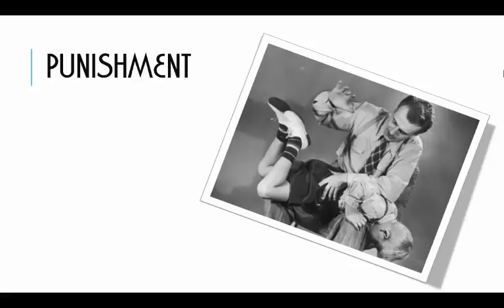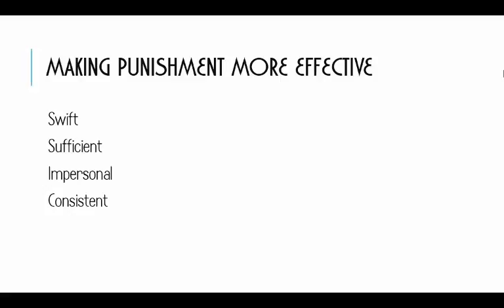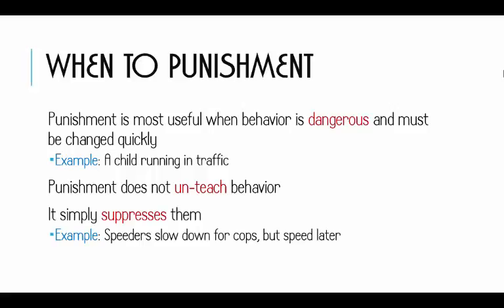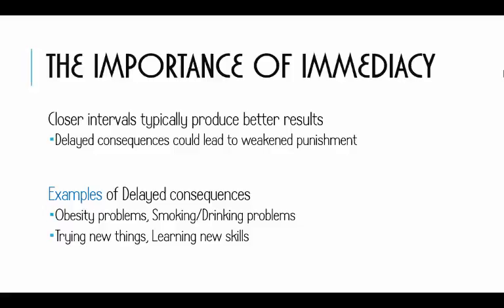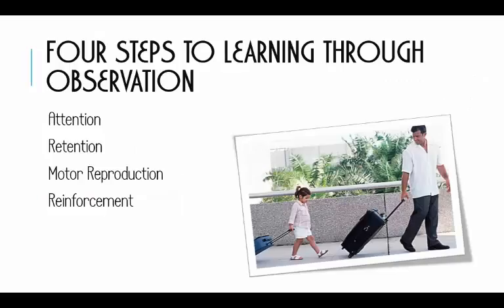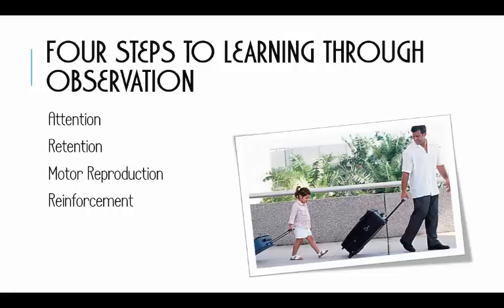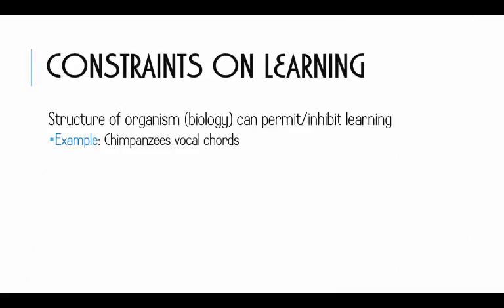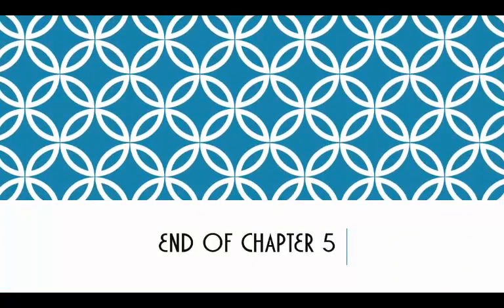Chapter 5 3